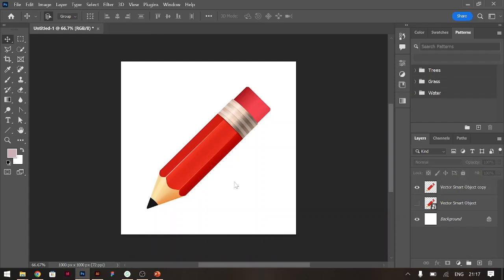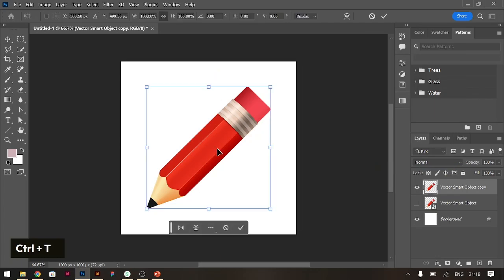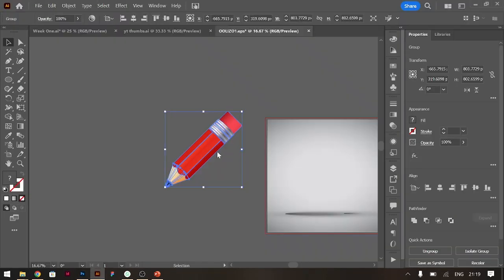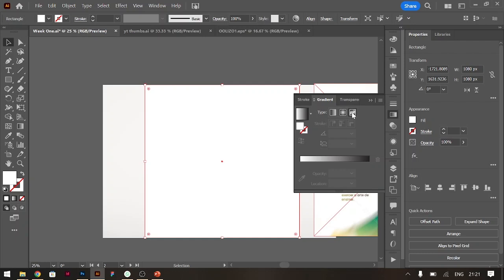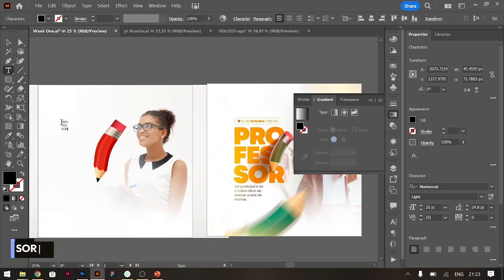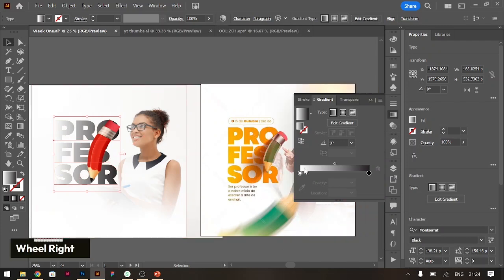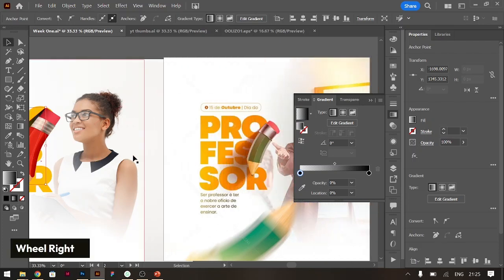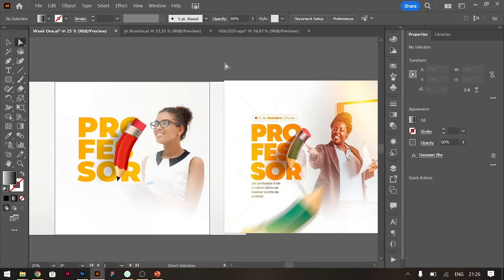Design using Adobe Illustrator 2024 Gradient Shadow Technique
Start here by joining the Fundamentals of Design.